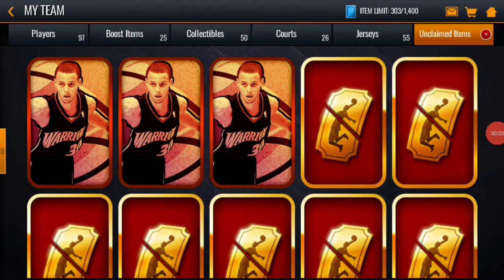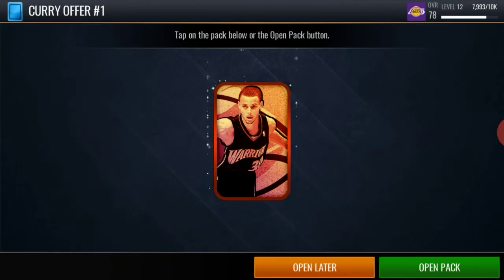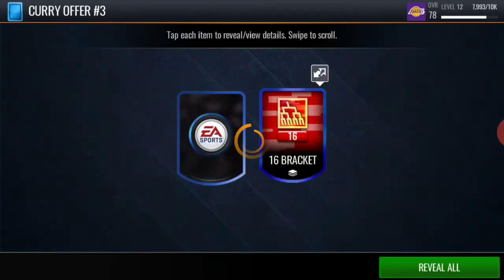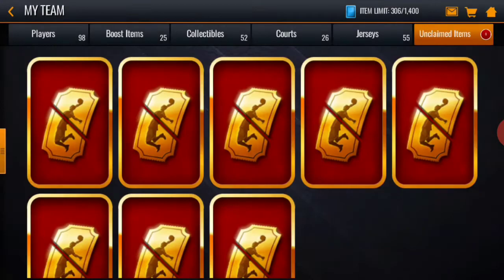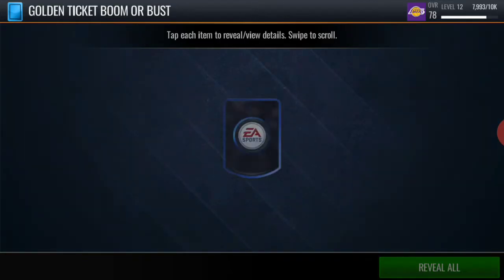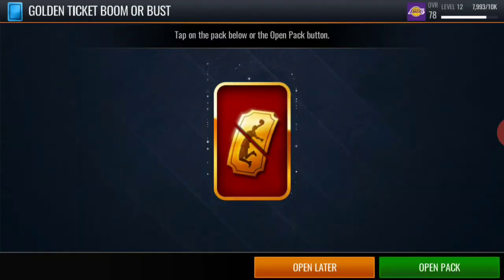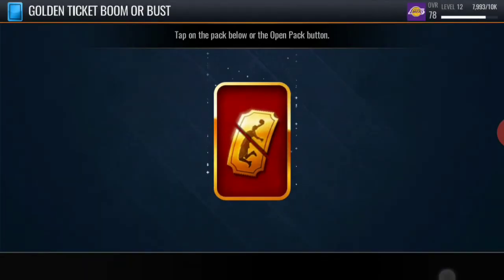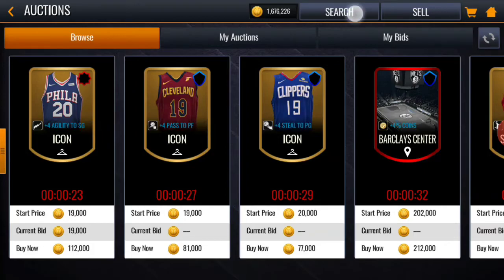WE PULLED GOLDEN TICKETS! 10X GOLDEN TICKET PACK OPENING! NBA LIVE MOBILE! EA SPORTS!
Starting off strong with golden ticket pulls!